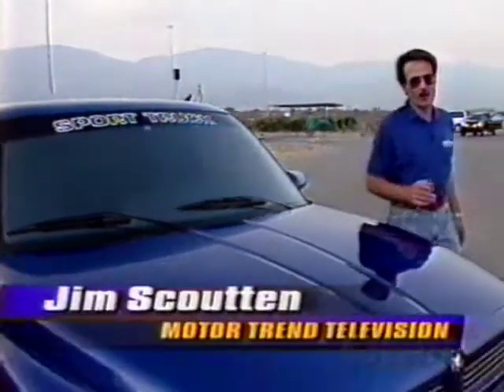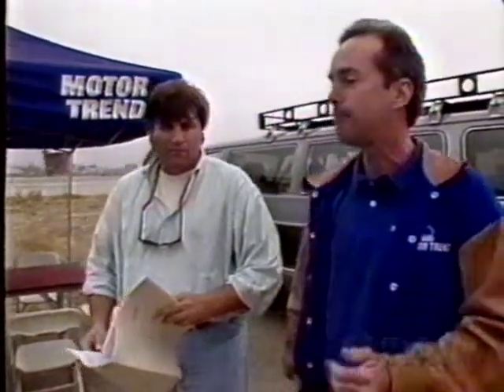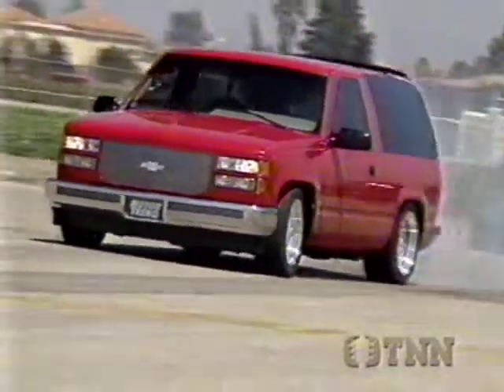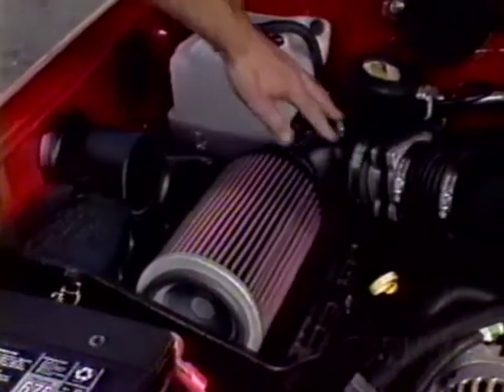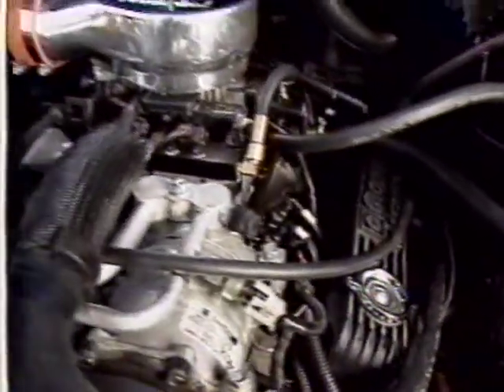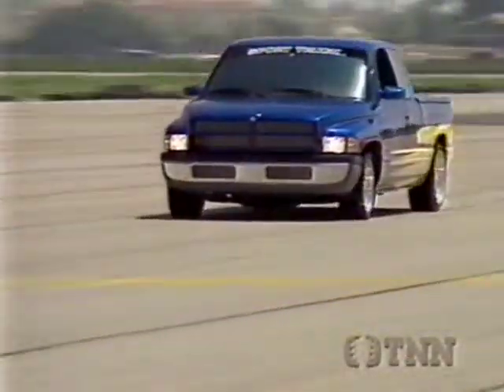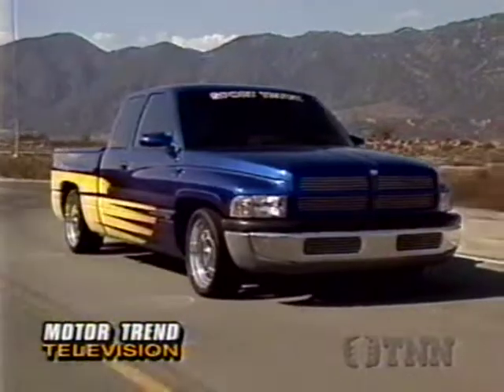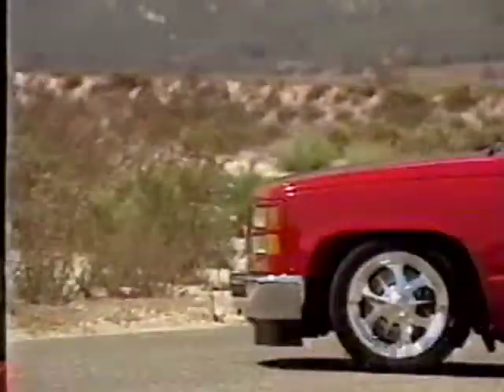Motor Trend Sport Truck Segment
Ripped from home video VHS

Documenting my 2000 EBP EM1 as well as auto culture.